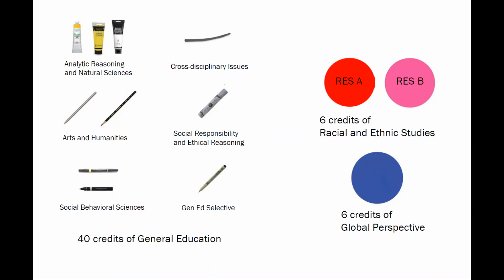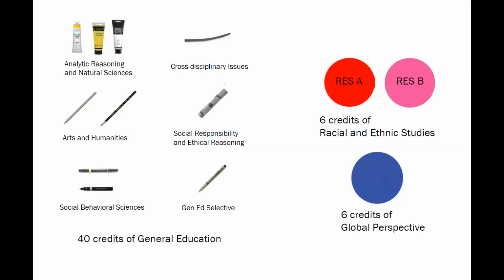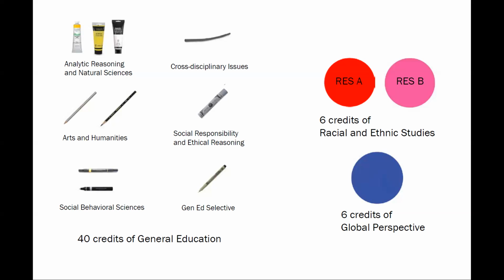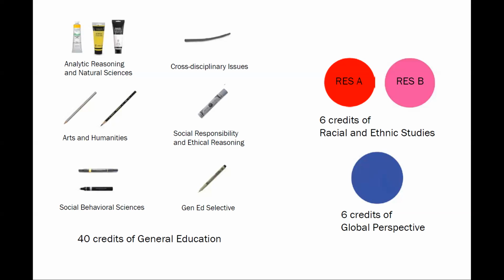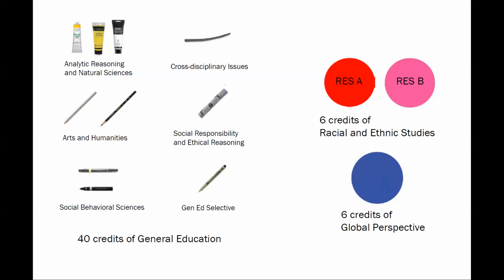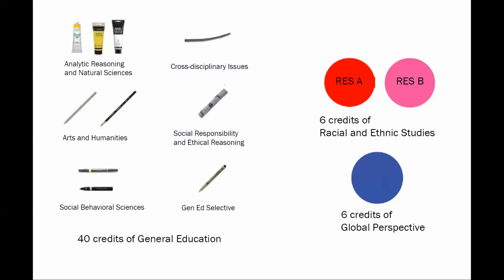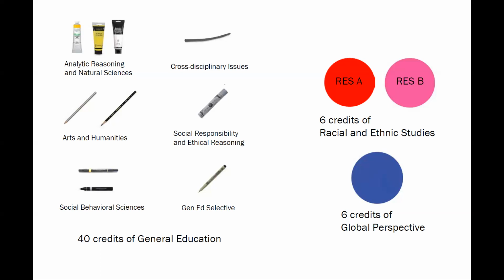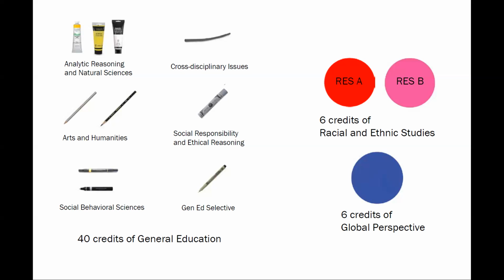General Education RES and GLP video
Hopefully, a clear explanation of RES A and B and GLP and their relationship to the General Education requirements.